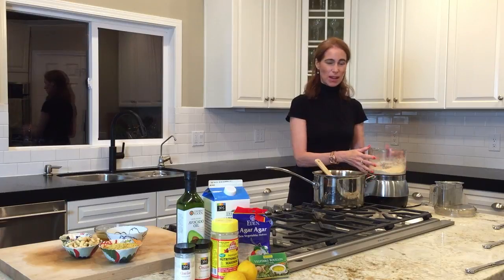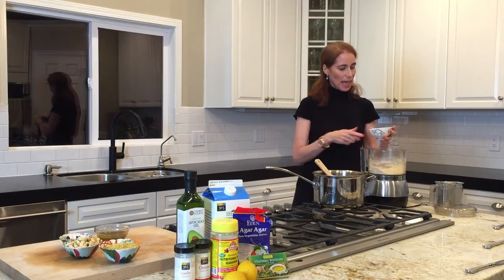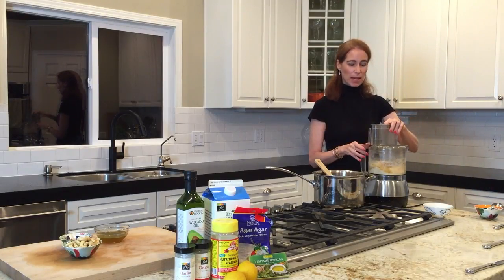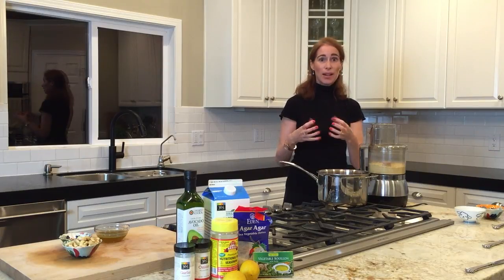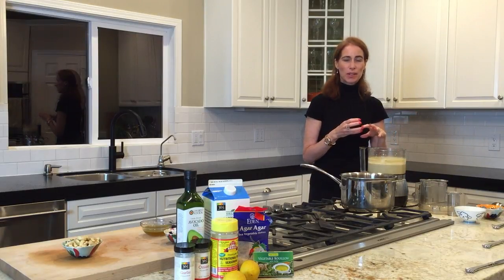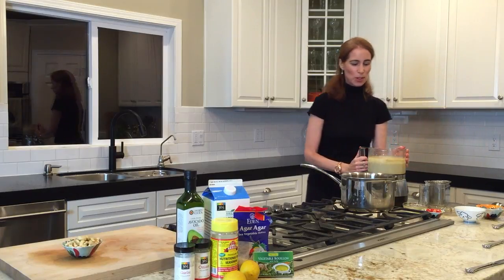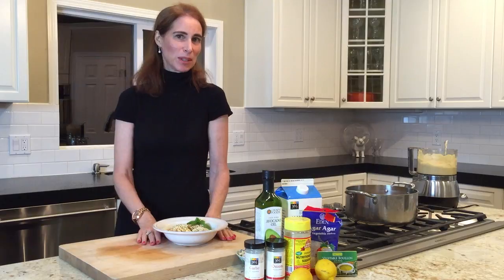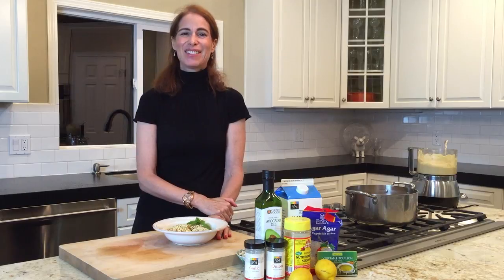Healthy Gluten Free Recipes: Dr. Vikki's Challenge: Vegan Cashew Cheese Recipe!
Ingredients:

1 1/4 cups of organic raw cashews
1/2 cup of nutritional yeast
2 tablespoons of organic lemon  juice
1/2 organic vegetable bouillon cube, dissolved in warm water

3 cups of organic almond milk
1/2 cup of organic avocado oil
1/2 cup of agar agar flakes

Seasonings:
2 teaspoons organic onion powder
2 teaspoons sea salt
1 teaspoon garlic powder
1/8 teaspoon ground black pepper

Combine the almond milk, oil and agar agar in a sauce pan over medium heat and heat until agar agar has fully dissolved and the mixture has thickened.

Pulse the cashews in the food  processor until finely ground, do not let it turn into cashew butter. Add all seasonings plus nutritional yeast to the food processor. Pulse a couple of times to combine.

Once the milk and agar mixture, has thickened, take it off the heat. Start the food processor and while its running, slowly add the liquid. Continue running the processor until the mixture is smooth and creamy.

Add 1/4 cup of hot water to the bouillon cube to make it into a broth. Add the lemon and bouillon cube to the food processor. Pulse a couple of times to gently combine.

You're cashew "cheese" is ready to eat! You can enjoy it warm over gluten-free pasta for "Mac 'n' cheese" or add it to a Mexican inspired dish with salsa.  Whatever "cheese" you don't use immediately, put in the refrigerator in a glass dish to solidify. Once it's cooled you can slice or shred it for anything you would use regular cheese for.

Buon Appetito!